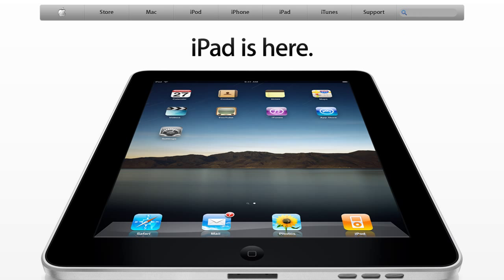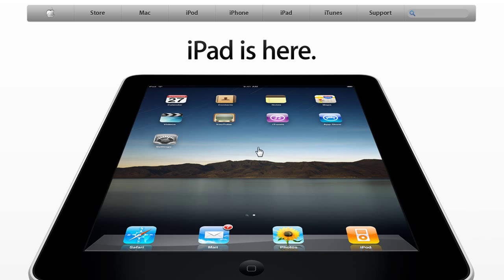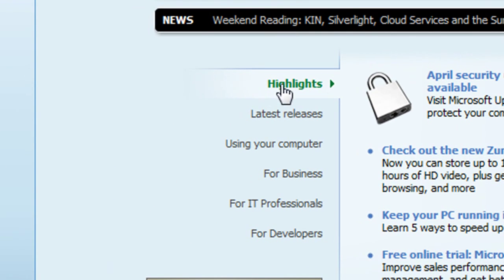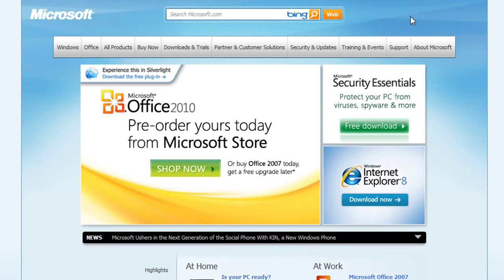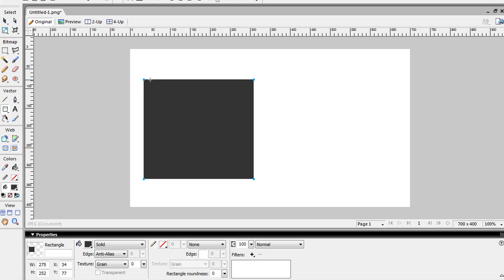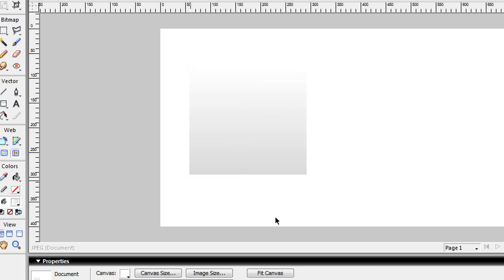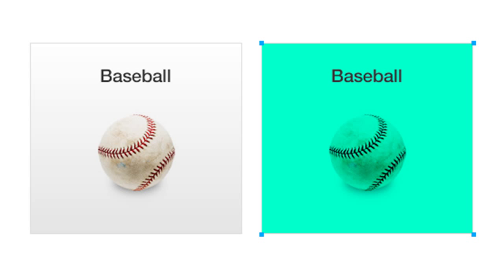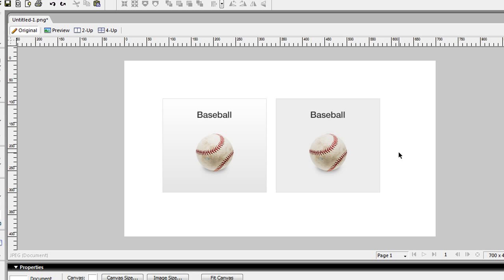Using Gradients to add Polish to your Web Design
- In this video I demonstrate the use of gradients on a website and how using gradients in your web design makes your site look more polished and aesthetically pleasing.